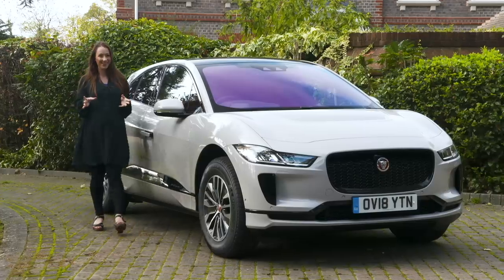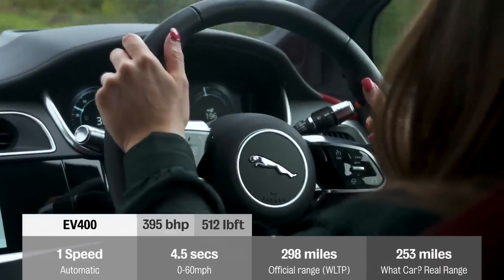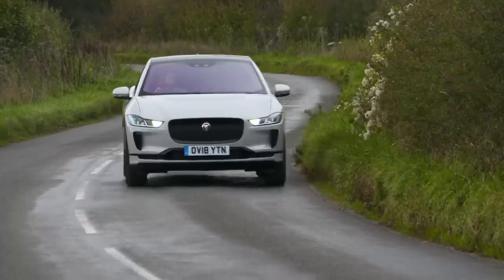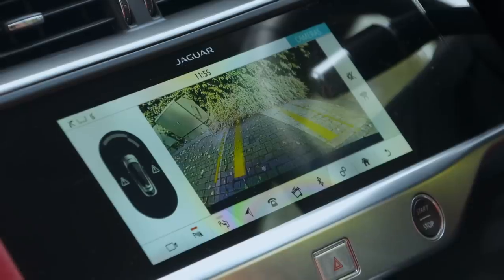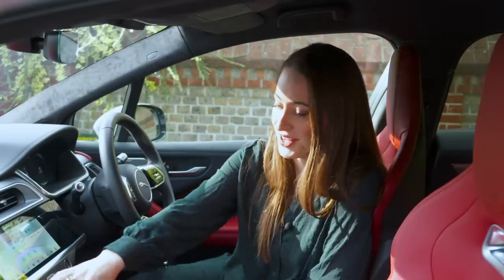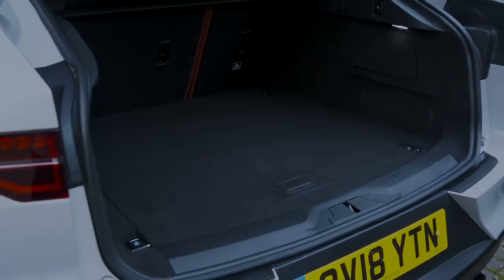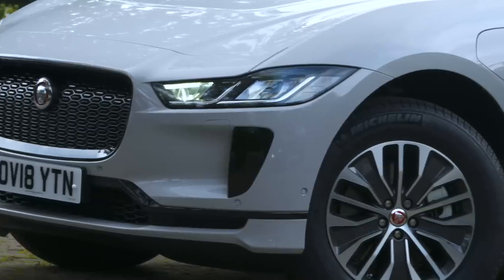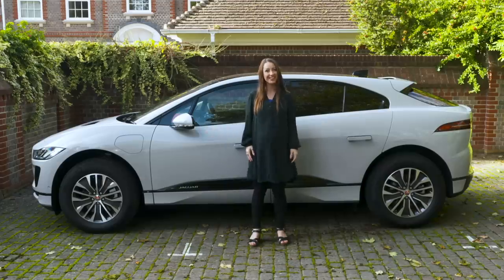2020 Jaguar I-Pace review – a better EV than the Tesla Model S? | What Car?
Being both an electric car and an SUV, the I-Pace is bang on trend, competing in two sectors of the car market that are growing fast.
So, how does Jaguar's I-Pace compare to Tesla's Model S & Model X?